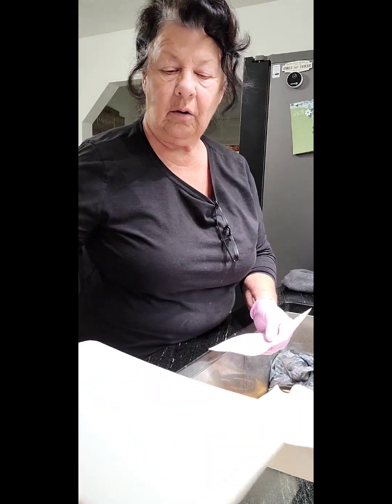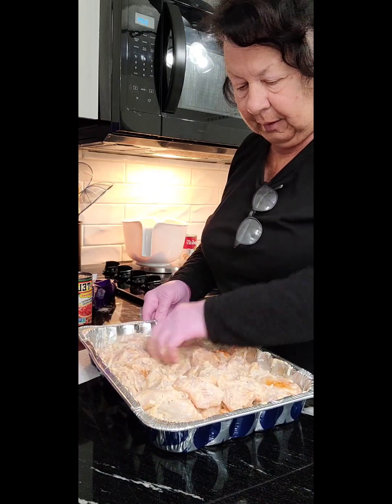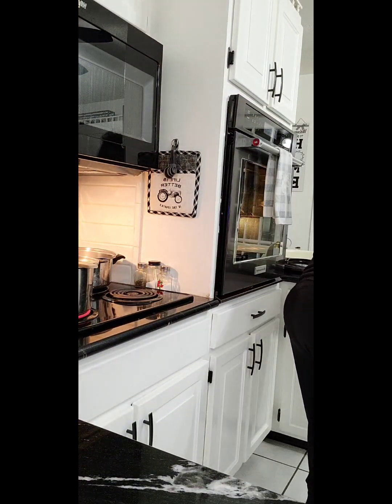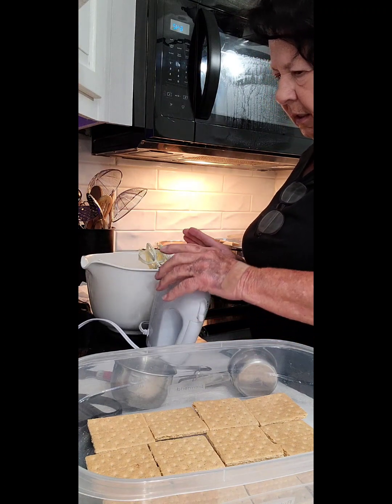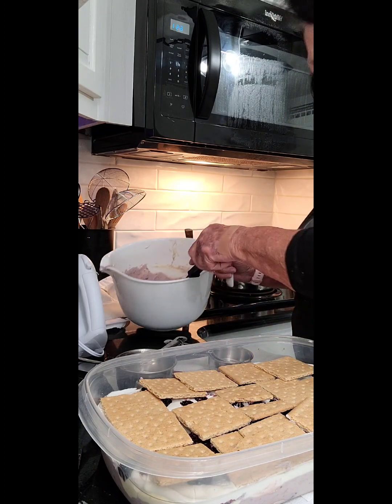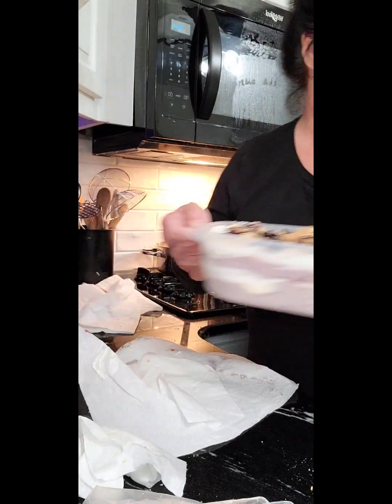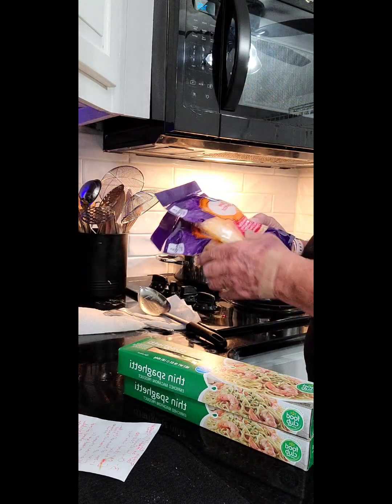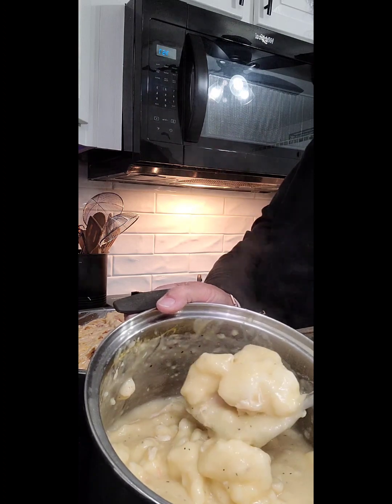Simple Chicken Spaghetti, Homemade Dumplings, and Blackberry Icebox Cake